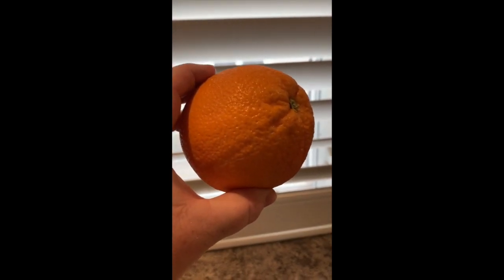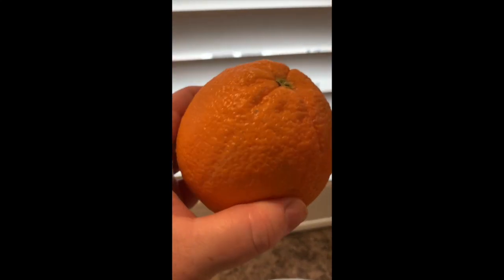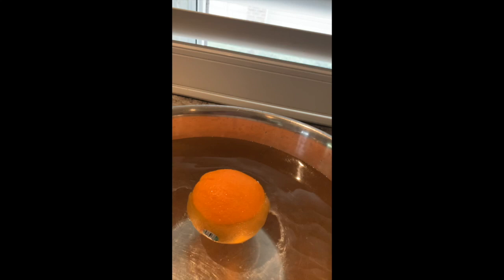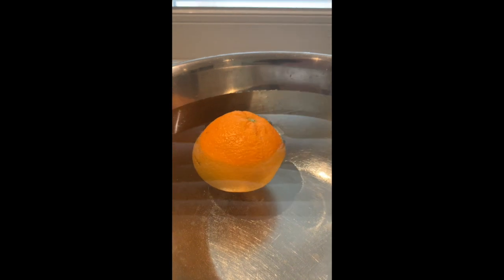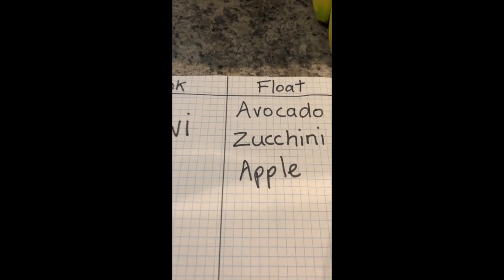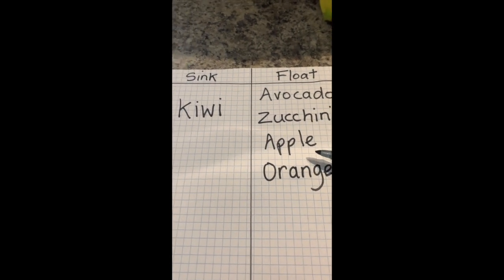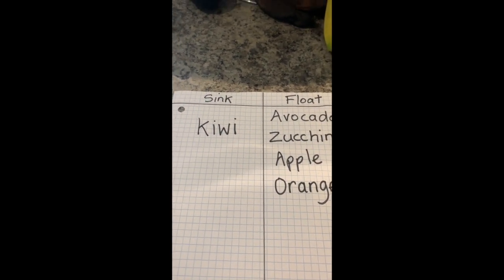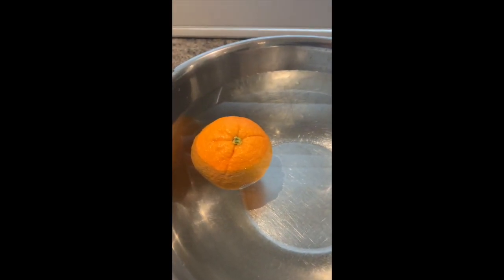Fruit And Veggie Sink Or Float Experiment.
Does an orange float or sink?  What about a zucchini? The answer might surprise you. Check out this simple science experiment you can easily try at home.